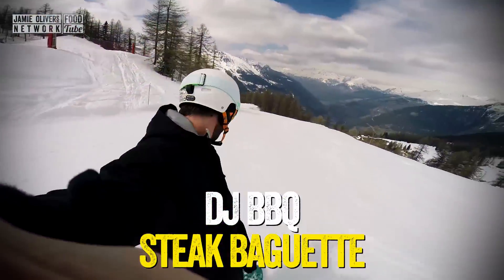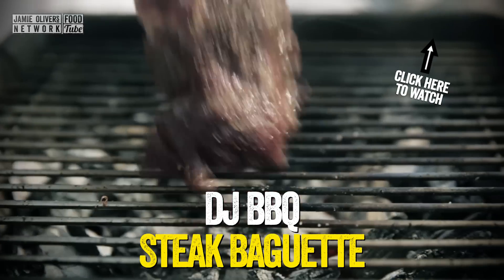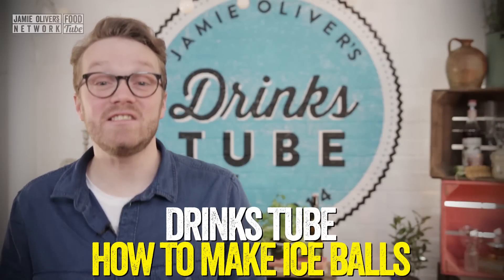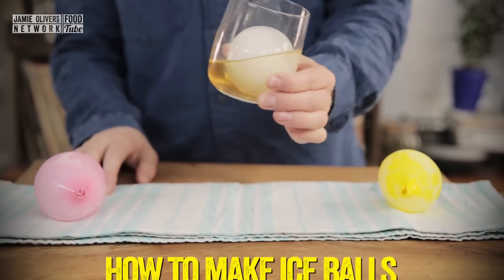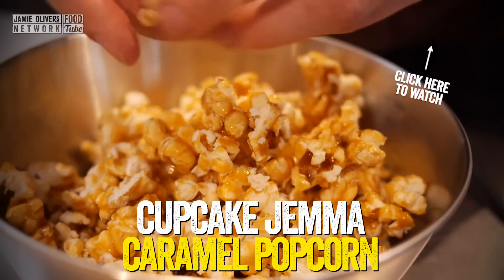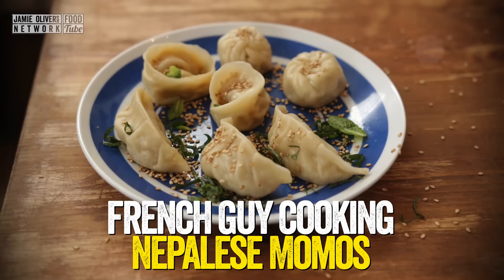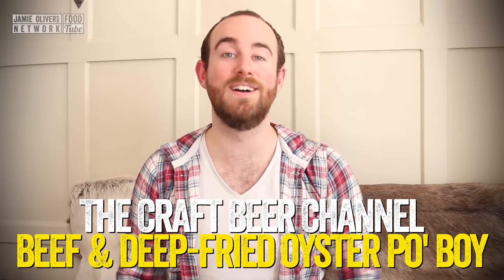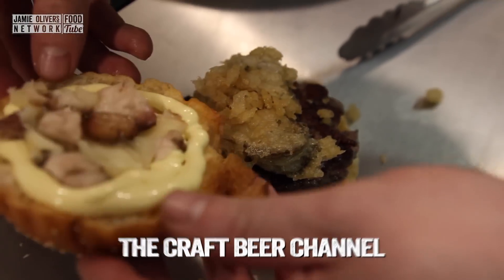This Week on the Food Tube Network | 16 - 22 May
Food Tube isn't just one channel - it's a whole network of brilliant, passionate food and drink makers. In some of the network's highlights this week, you'll find everything from Nepalese Momo to the Ultimate Steak Baguette and even how to make Ice Balls to put in your drinks!

DJ BBQ hit the beautiful ski slopes of France to make the ULTIMATE Steak Baguette

Rich Hunt and Drinks Tube demonstrated a nifty One Minute Tip for how to make Ice Balls at home

Cupcake Jemma took snacking to the next level with her homemade Caramel Popcorn recipe

Alex, our French Guy Cooking, brought us a recipe for delicious Nepalese dumplings, or Momo | LINK

And Jonny from the Craft Beer Channel paired a Beef & Deep Fried Oyster Po' Boy with the perfect beer match

So there you go - a few highlights from this week on the Food Tube Network.

x